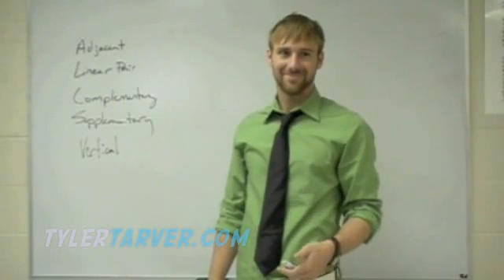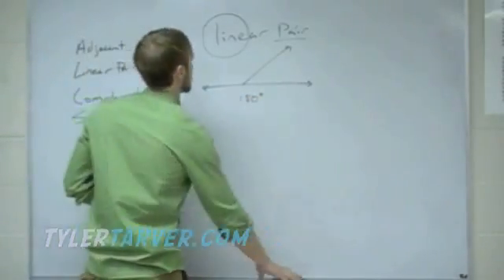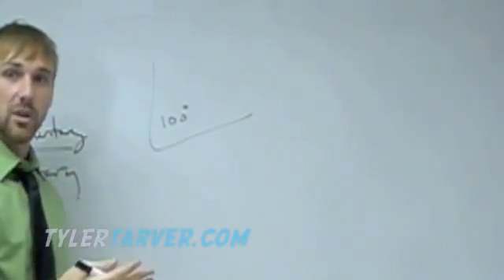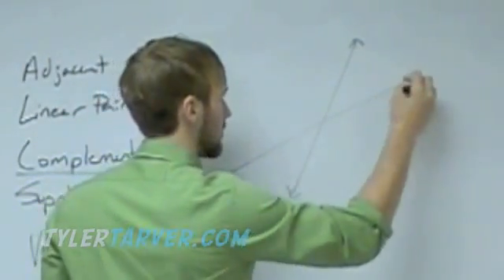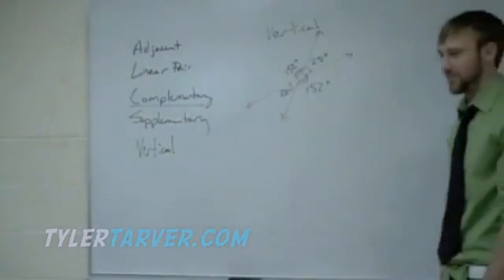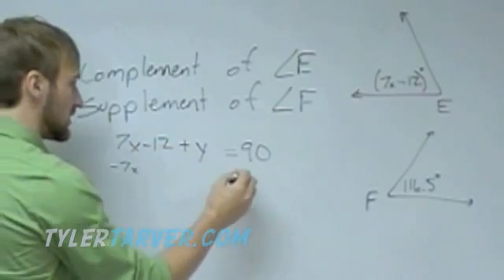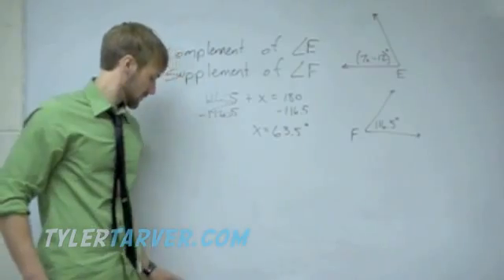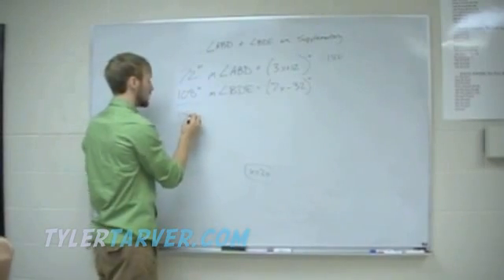Pairs of Angles // GEOMETRY 1.4